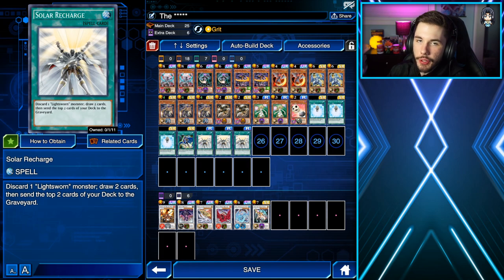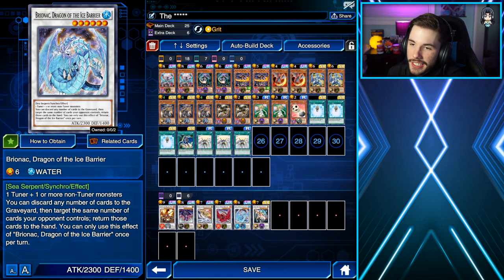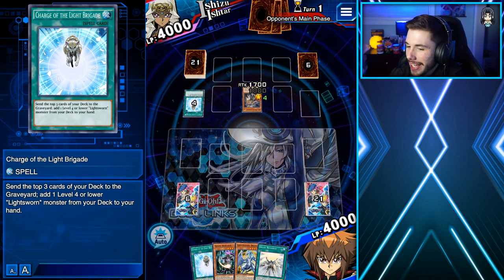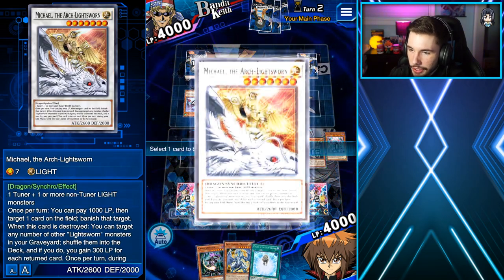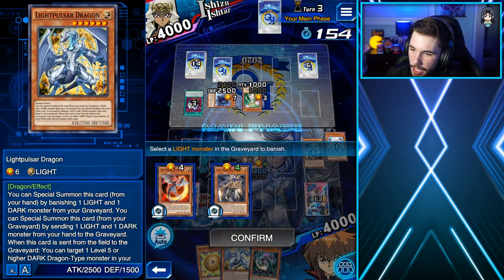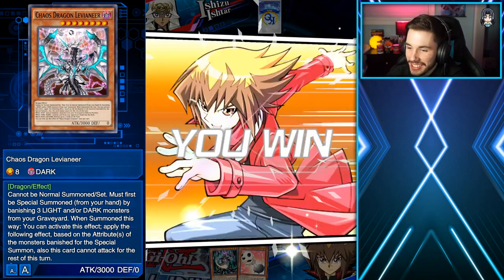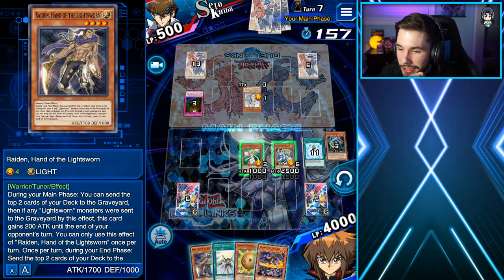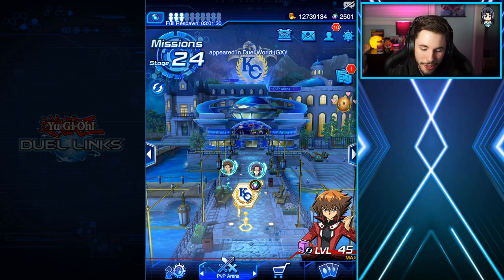The BEST Chaos Dragon Levianeer Deck! EASY DLv. MAX & KING OF GAMES! [Yu-Gi-Oh! Duel Links]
Here's is my 3.0 Version of Chaos Dragon Levianeer! This Deck is insane and can help you reach DLv. Max and King of Games EASY!

If you ever want to get your favorite Yu-Gi-Oh! Duel Links card IRL, be sure to buy it over at TCGPlayer